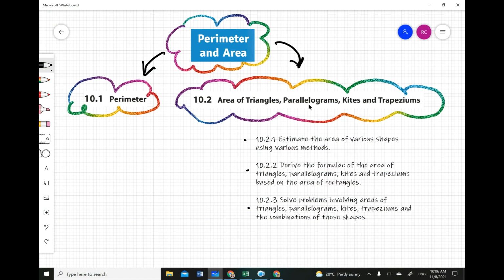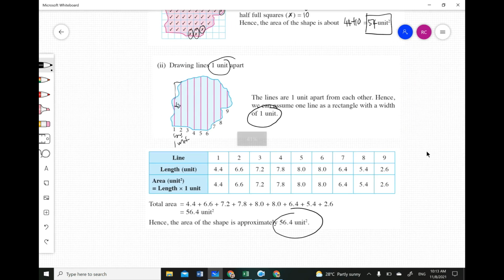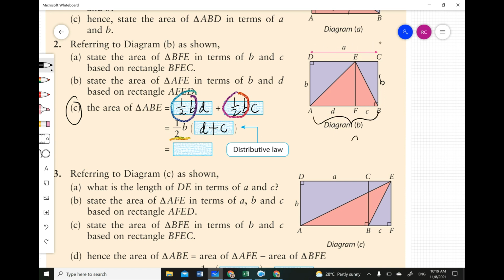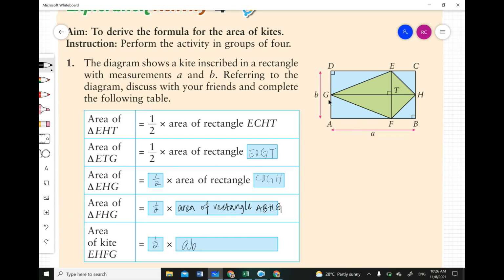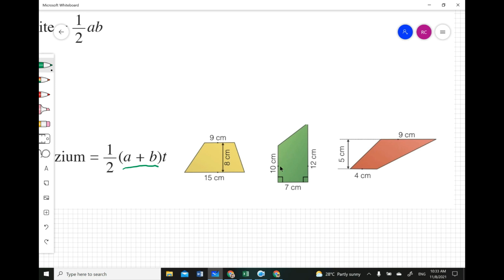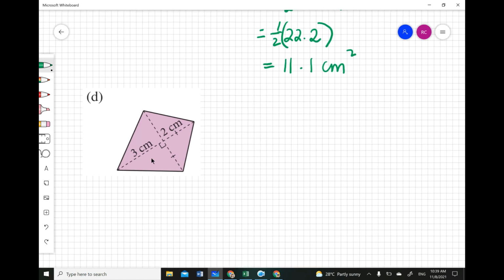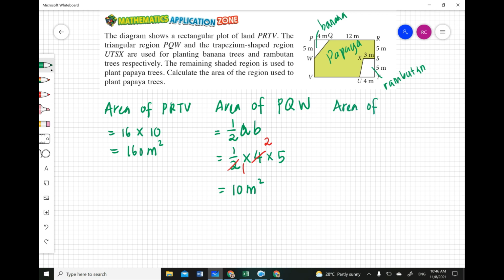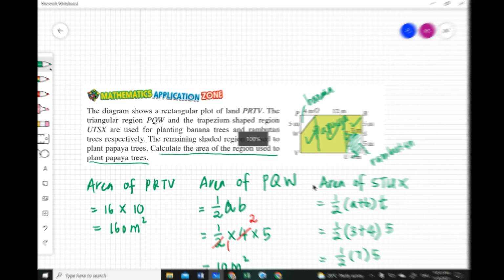Mathematics Form 1 Chapter 10 Perimeter and Area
This video is about 10.2 Area of triangles, parallelograms, kites and trapeziums